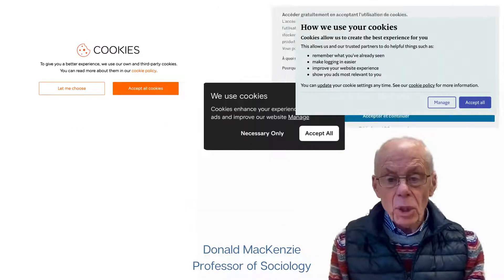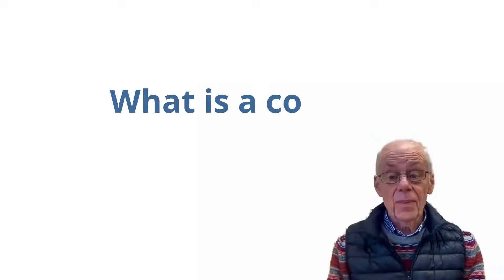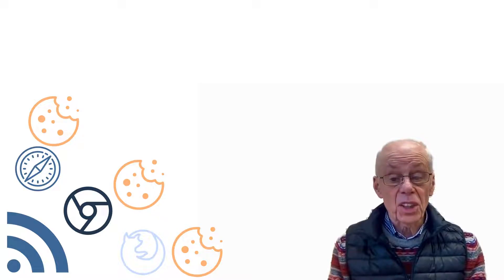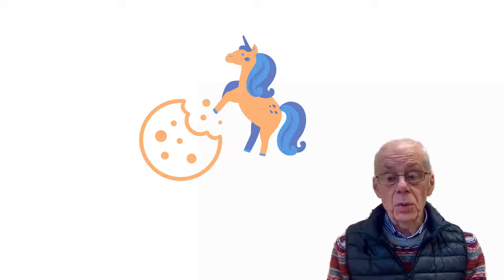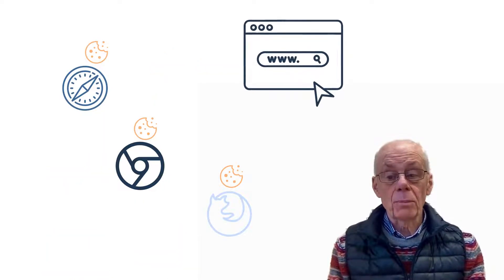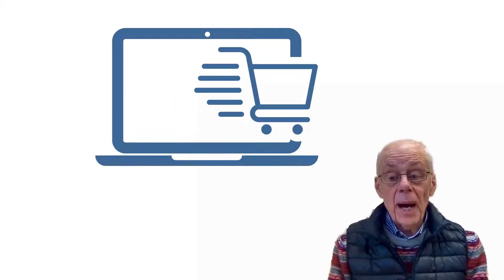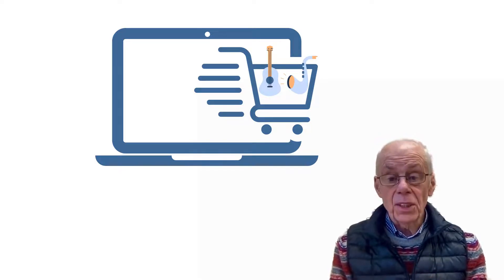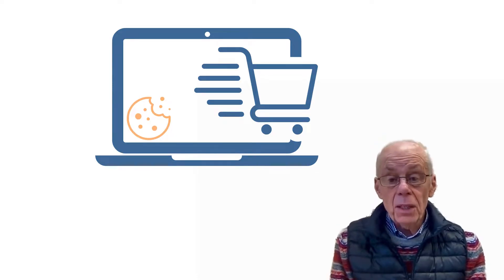Donald MacKenzie explains website cookies, Part 1: First party cookies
We're all asked to "accept cookies" on the websites we visit, but might not all know: What is a cookie? Donald MacKenzie, Professor of Sociology at the University of Edinburgh and lead researcher with the AdTech Project, explains. In this video, he explores what cookies are, how they work, and how they are used in the digital economy. This is Part 1 in a series of explainers on cookies, and focuses on first party cookies, which are used to identify users (more specifically, their browsers) in activities like online shopping.

Funding from the ESRC is gratefully acknowledged.